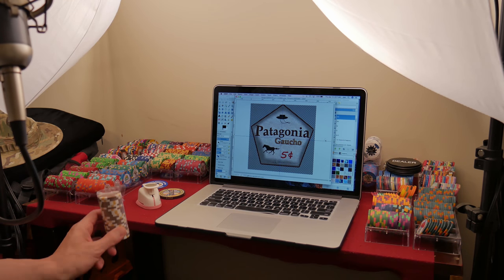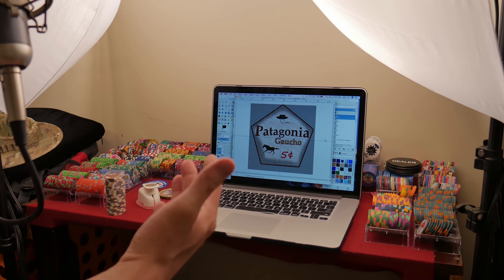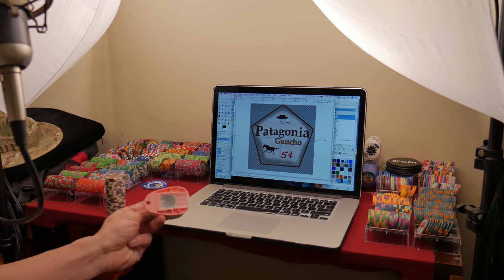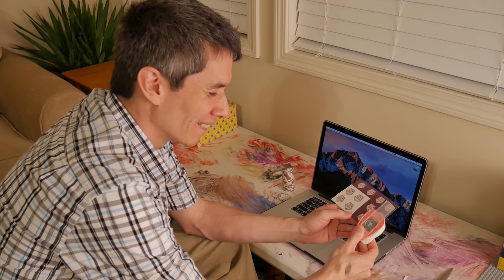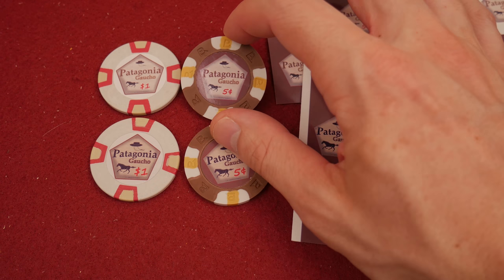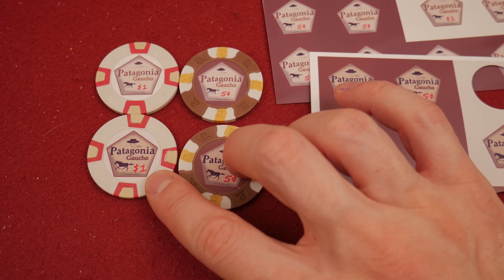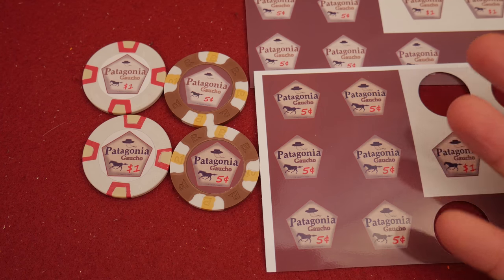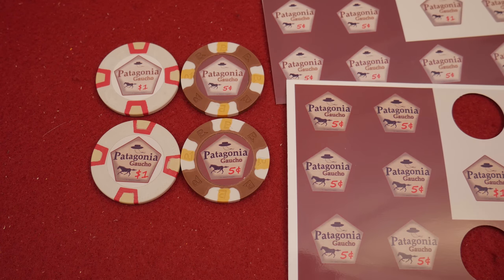Homemade Labels - Custom Chips Episode 02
We are starting out at the beginning. Short of a sharpie, what is the most simple way to start into custom chips? It kind of depends. I happen to have a photo printer so I thought I'd try that out.

Here we explore homemade labels that would be available to many people out there. Should you do it? Watch to find out.